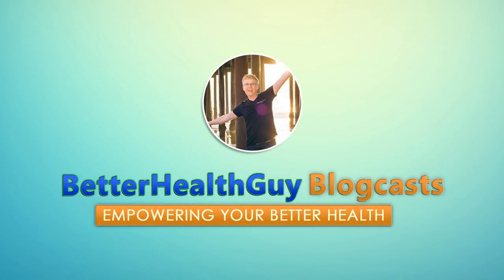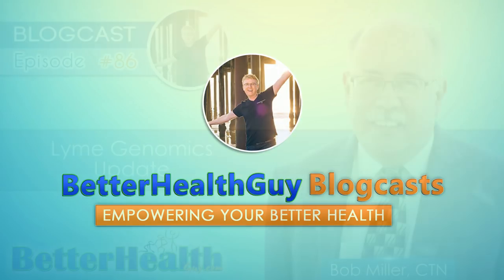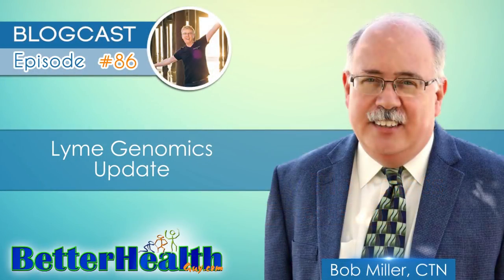Episode #86: Lyme Genomics Update with Dr. Bob Miller, CTN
Why You Should Listen:

In this episode, you will learn the latest on genomics research in the area of chronic Lyme disease and related conditions.

About My Guest:

My guest for this episode is Dr. Bob Miller.  Bob Miller, CTN was on the show on episode #44.  If you'd like to review his full bio, you can find it there.  Today, I’m excited to have Bob back on the show to talk about his work with Lyme beyond phases 1-3 which we covered in episode 44.  Today we will focus on phases 4, 5, and 6 and preview phase 7 of his work around genetic patterns in those with chronic health challenges such as Lyme disease and related conditions.  Bob’s research has been enlightening all of us to new ways to support those of us that have been impacted by Lyme disease.

Key Takeaways:

- What is the role of iron over-absorption in chronic illness?
- What role do glutamate and GABA play?  What about glutamine?
- What are mTOR and autophagy?
- How big of an issue is mast cell activation syndrome?
- What triggers mast cells to release histamine and other mediators?
- What is acetylation?  What is its purpose?  What is Acetyl-CoA?
- How might pantethine support acetylation and thus detoxification and hormone synthesis?
- What is the role of heme in the body?
- What issues arise when inadequate conversion of sulfite to sulfate is present?
- How can sulfate be introduced into the body?
- What is the role of NADPH?

Nothing in today's discussion is meant to serve as medical advice or as information to facilitate self-treatment. As always, please discuss any potential health-related decisions with your own personal medical authority.